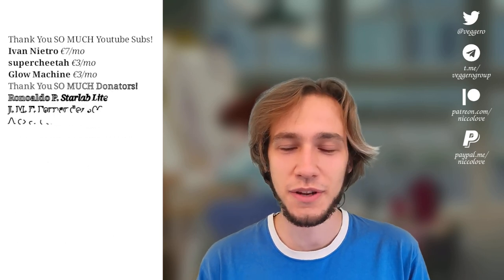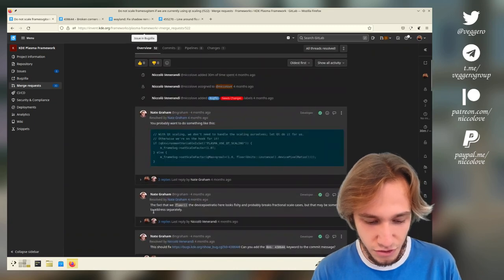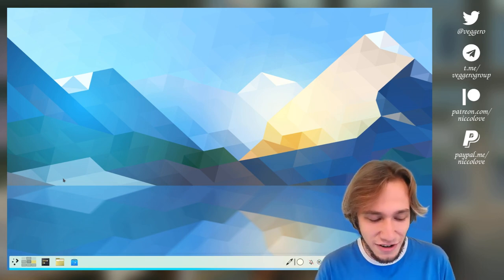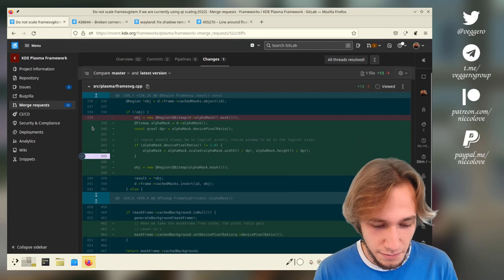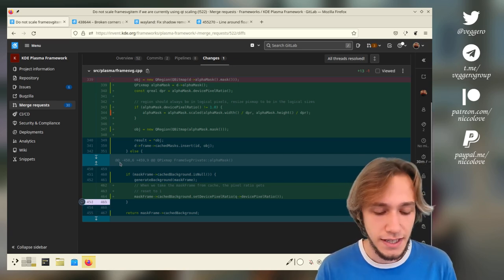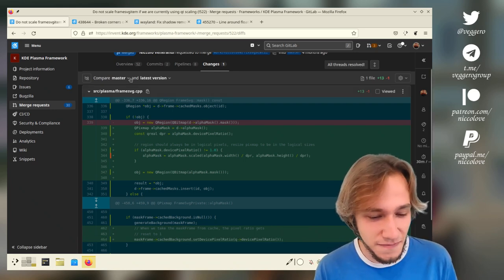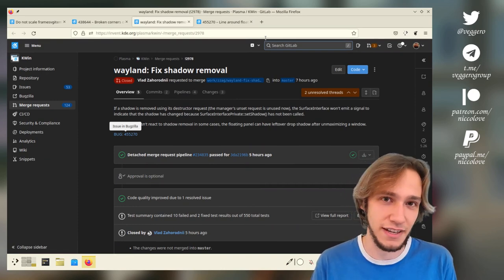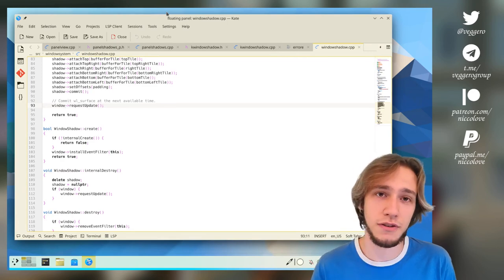FLOATING PANELS were A MISTAKE! :P